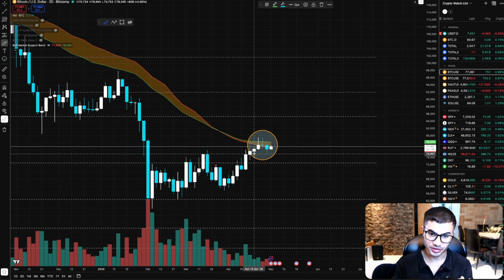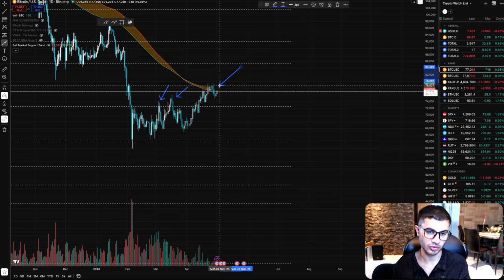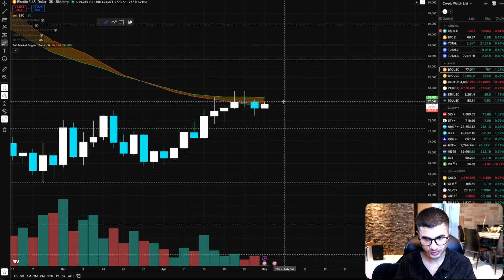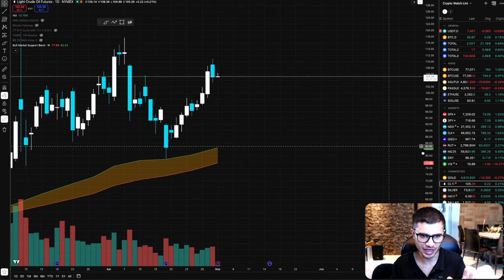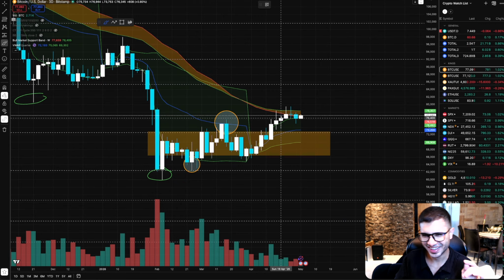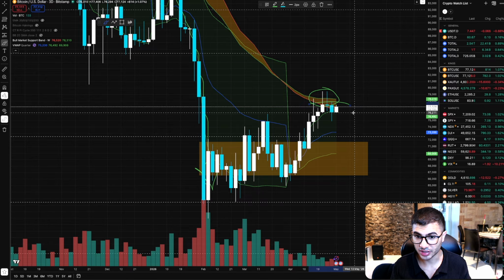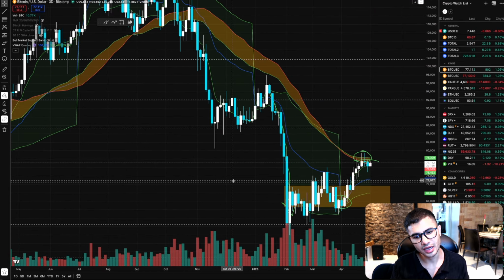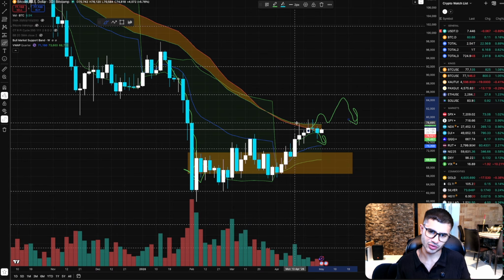Bitcoin: Oil Pressure Meets Major Resistance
In this video, we analyze Bitcoin at a critical moment — as price shows signs of rejection from the Bull Market Support Band (BMSB) and potential distribution near a key supply zone 📉.

We break down how current price action may be influenced by recency bias, where traders expect continuation based on recent strength — even as underlying structure begins to weaken.

From a microstructure perspective, we examine candle wicks, rejection behavior, and supply zones, highlighting how selling pressure may be building. The current formation also resembles a bell curve top, similar to patterns seen in both the dot-com bubble and recent equity market structure.

We then connect this technical setup to broader macro fundamentals, including rising oil prices, geopolitical tensions, inflation risks, and delayed interest rate cuts — all of which contribute to tighter liquidity and downside pressure.

By combining structure, psychology, and macro, we build a probability-based framework for what may come next.

This is not a prediction — it’s a structured view of risk.

All analysis is based on historical data and probability.
Markets are uncertain — always do your own research.

🎯 Our Mission:
To help you navigate Bitcoin using structure, macro context, and probabilistic thinking — not hype or emotion.
We focus on liquidity, cycles, and risk signals.